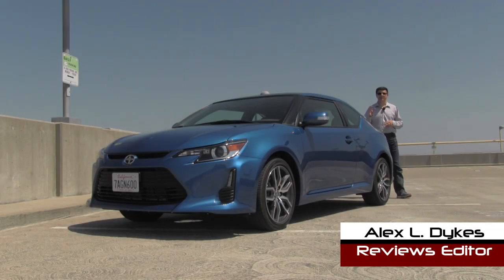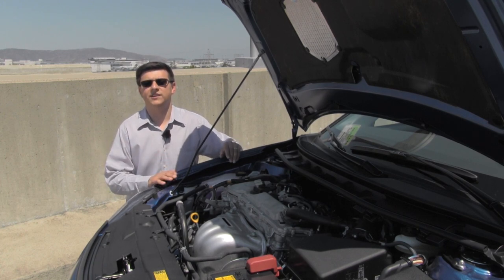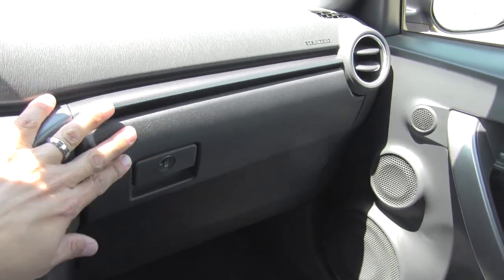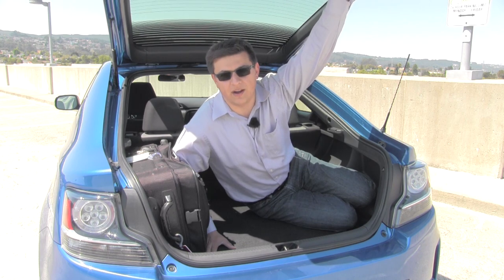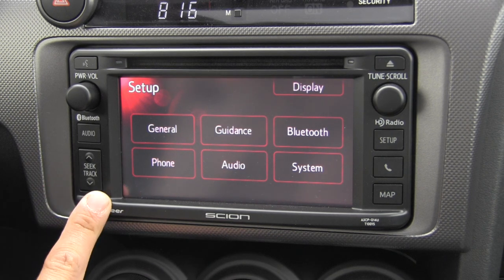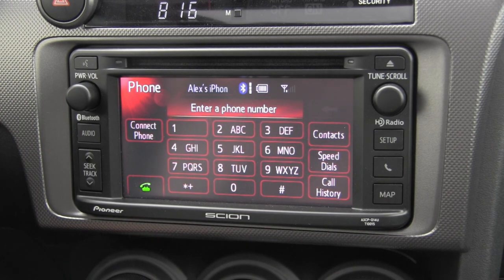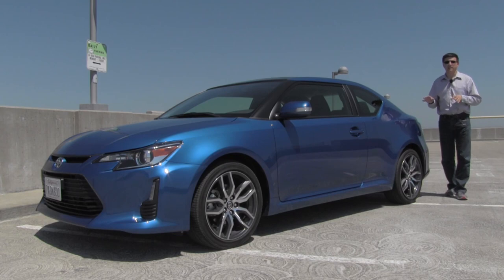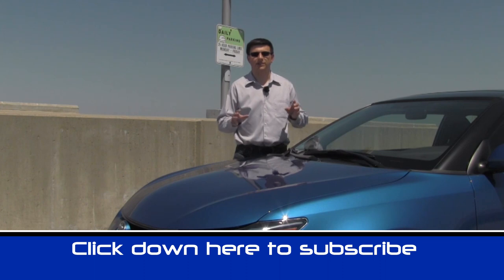2014 Scion tC Review and Road Test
Join Alex L. Dykes as he takes a look at the 2014 Scion tC coupé. This is this discount end of Scion's "two coupé" strategy in the USA. Is it worth the money, and more importantly, which should you buy? The Scion FR-S or the Scion tC?